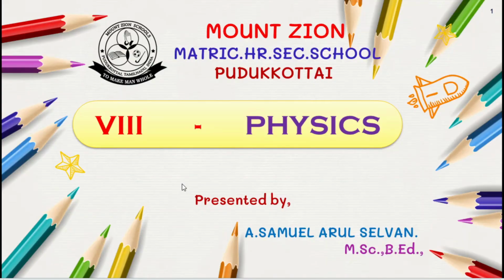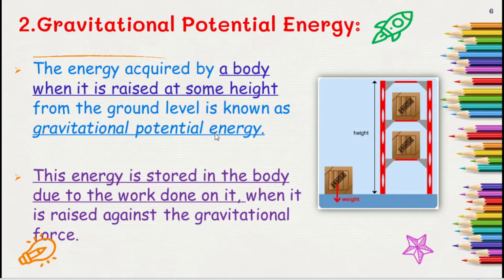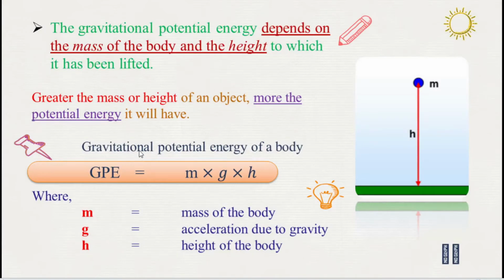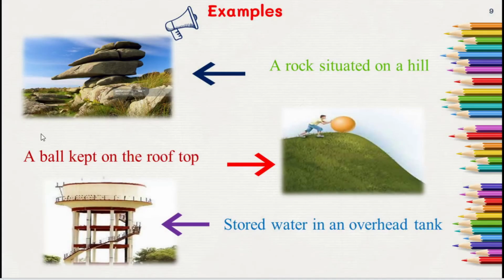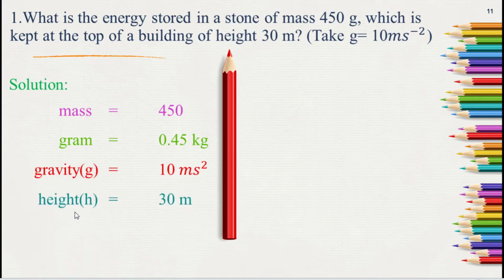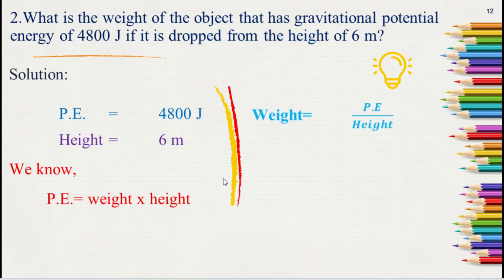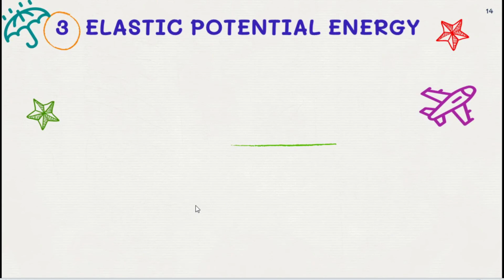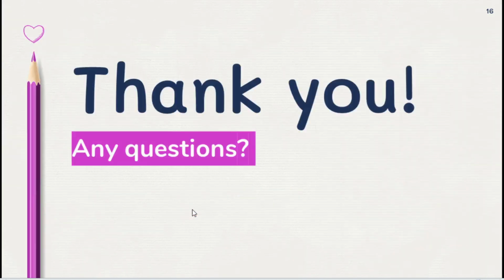8th physics ch 4 Energy Potential energy